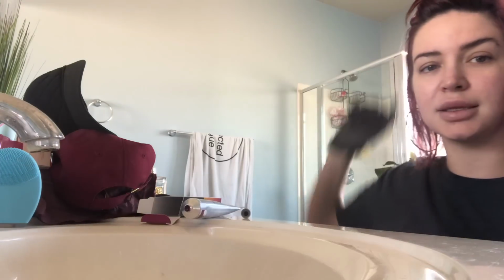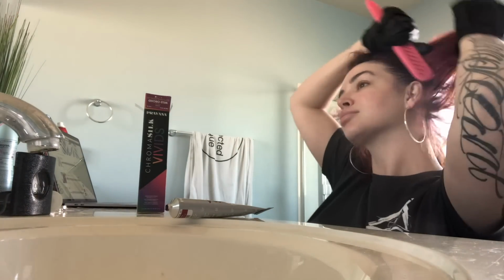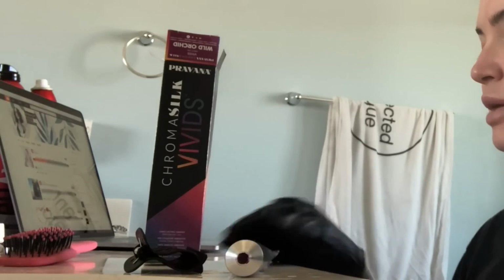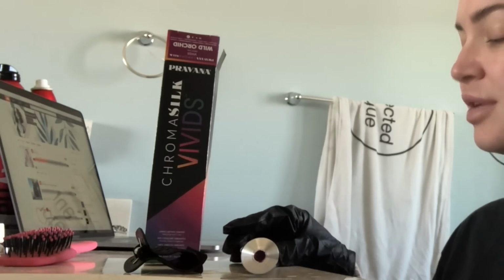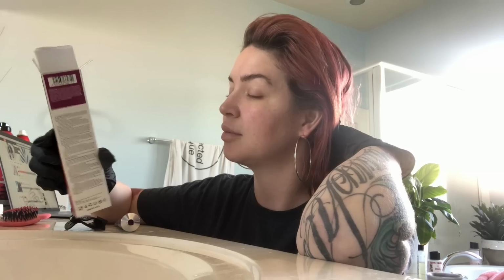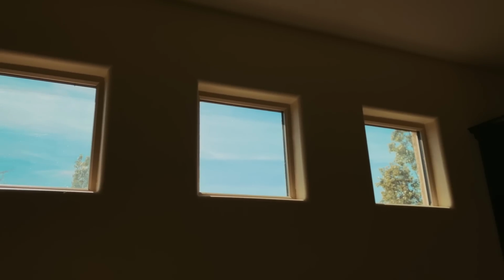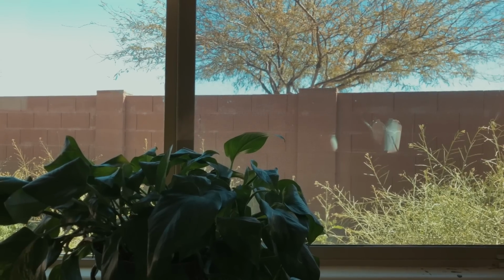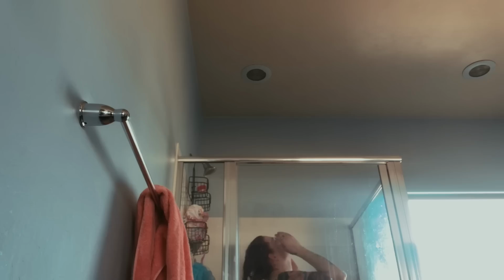Dyeing my Hair BURGUNDY at home 🥀 STILLGLAMORUS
♡ Hello Still GlamorUs here, aka Kasey, mom to 5, wife to one ! momlife x
Here you will find makeup videos, effortless hair tutorials, reviews, hauls and everything in between.
Self care is self love and self love is a lifestyle is my mantra, so join me as I play with makeup..
you will also find celebrity inspired makeup and celeb hair styles.
Clothing try ons, look books and hauls, beauty product favorites and lots of product reviews.
Showing you makeup looks step by step so you can learn the how to create smokey eyes to a more natural look to bright colorful fun looks!
From high end beauty products to drugstore beauty products.
From fancy glam clubbing makeup to everyday simple makeup!
Anything beauty lifestyle related you will find here.
I also have a website with my very own products and artwork

Dyeing my Hair PINK / PURPLE ish, using pravana vivids in wild orchid.

☆ﾟ.*･｡ﾟinstagram STILLGLAMORUS
☆ﾟ.*･｡ﾟfacebook STILLGLAMORUS
☆ﾟ.*･｡ﾟsoundcloud STILLGLAMORUS
☆ﾟ.*･｡ﾟtwitter STILLGLAMORUS
☆ﾟ.*･｡ﾟtumblr STILLGLAMORUS
☆ﾟ.*･｡ﾟsnapchat STILLGLAMORUS

I also have a mom channel where I do mom stuff

PRAVANA is the creative color category innovator with its award-winning VIVIDS collection. Introduced over 14 years ago, VIVIDS now has the industry’s largest semi-permanent creative color offering with over 32 intermixable shades.

Directions on box

1. Pre-lighten hair using PRAVANA Pure Light Power Lightener to the desired level. For purity of VIVIDS color, follow the chart provided and pre-lighten hair to the level indicated for each shade.
2. Before applying VIVIDS, hair must be freshly shampooed and completely dried.
3. Taking 1” sections apply color directly to the hair, applying section-by-section to ensure complete and even coverage. No developer is needed.
4. Allow to process for 20-30 minutes at room temperature.
5. Once the processing is complete, lightly shampoo with ChromaSilk VIVIDS Color Protect and rinse with cool water until the water runs clear.
6. Apply ChromaSilk VIVIDS Color Protect Conditioner and rinse.
7. Style as desired. *When lifting hair more than 3 levels we recommend performing a Silk Degrees Treatment after the lightening process, but before the ChromaSilk VIVIDS Application.